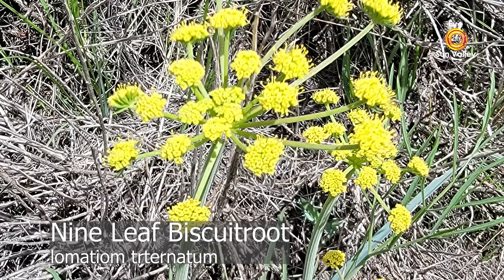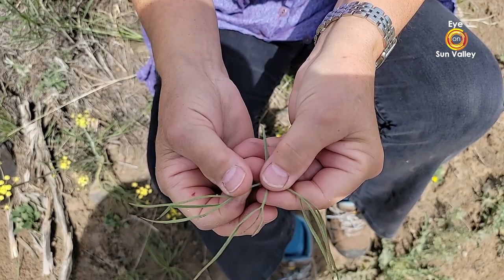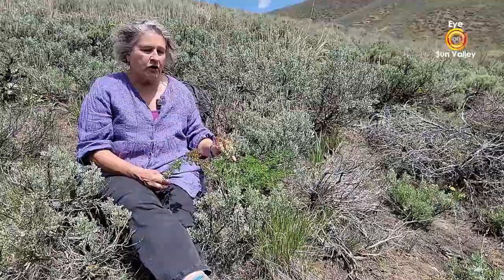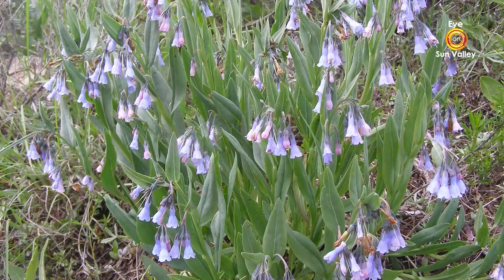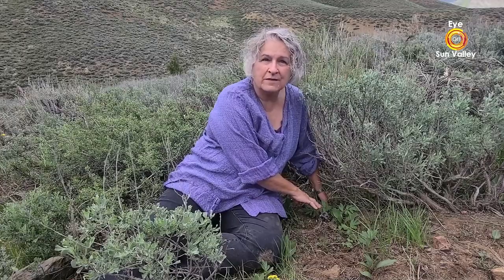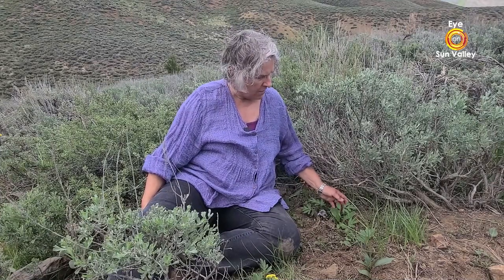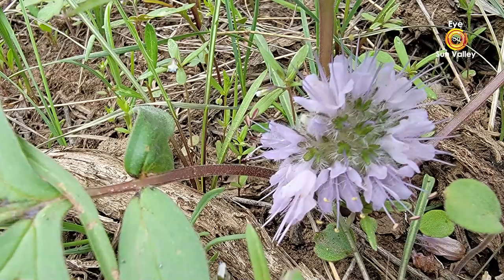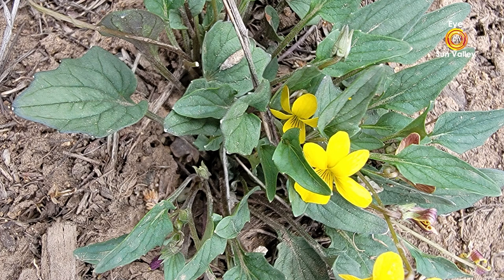Chocolate Lily-A Wildflower Treat